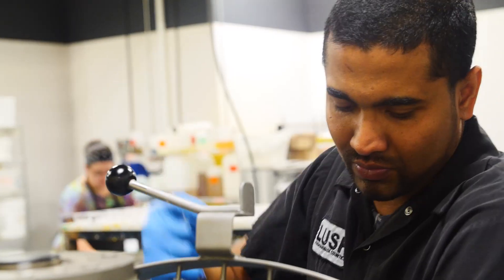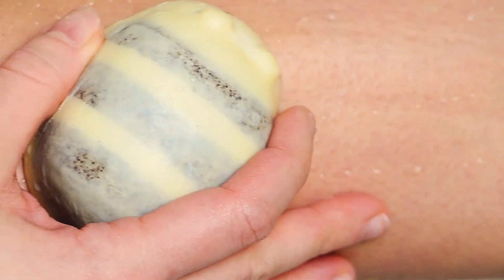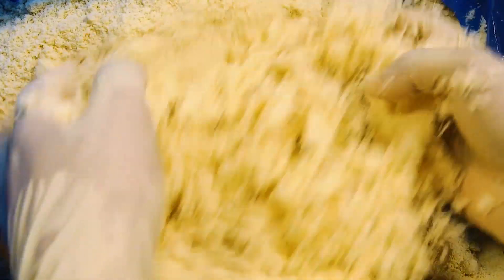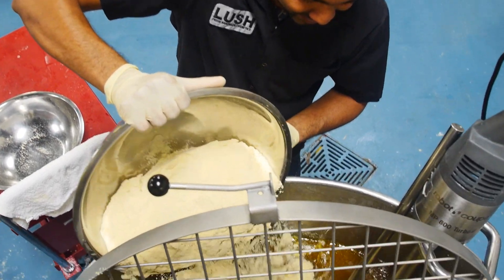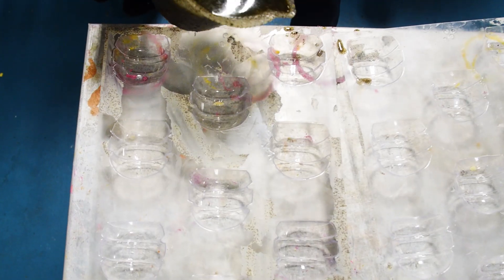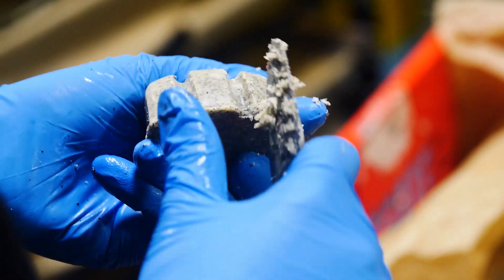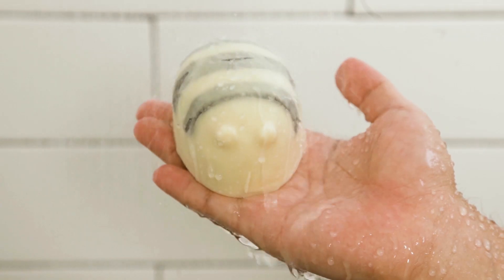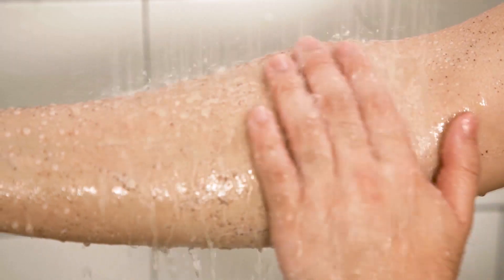Lush How It's Made: Scrubee Body Butter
Scrubee Body Butter is a true Cult Classic: this super-moisturizing, toffee-scented body scrub was originally a Mother’s Day exclusive, but you loved it so much that we had to bring it back for good! Genesis and Madu from our manufacturing team are here to show us how these lil’ buzzers are made. We start by chopping up fair trade organic cocoa butter, which has a rich, skin-conditioning texture to really soften you up. Next, we prepare ground almonds and ground coconut shell, which buff away dry skin to leave you super smooth. (It's a true Plastic Free July fave, so you won't find plastic microbeads here!) Then we add a generous helping of local honey to lock moisture into your skin. The finished mixture gets poured into molds to create the Scrubees’ black stripes, and they’re topped up with more cocoa butter to complete our scrubby bees. And that’s how it’s made!

This video was filmed before March 2020.

All about us:
Lush makes fresh, handmade cosmetics including bath bombs, bubble bars, dry shampoo, shower gels, shower smoothies, luxury bath oils and more for all your bath, haircare and skincare needs. We’re also proud to support charities who work tirelessly to make the world a better place for people, animals and the environment through our Charity Pot program. Learn more about the organizations we work